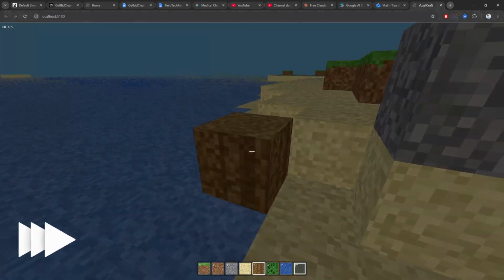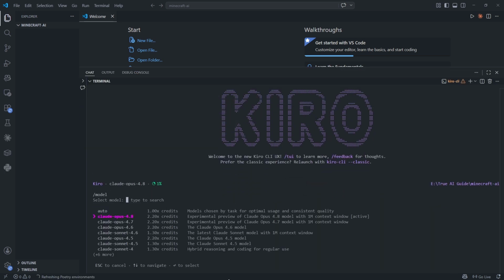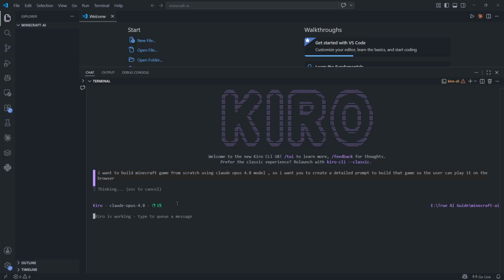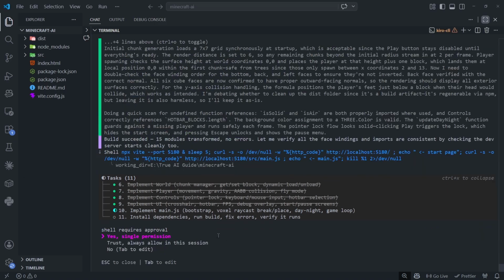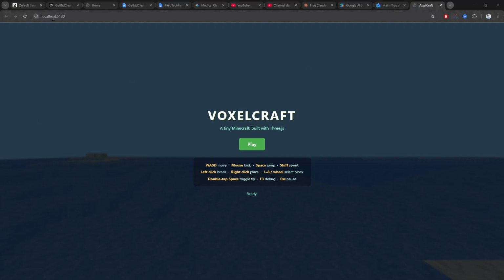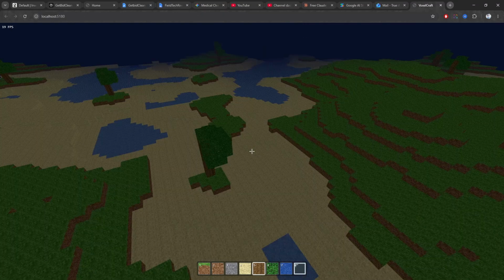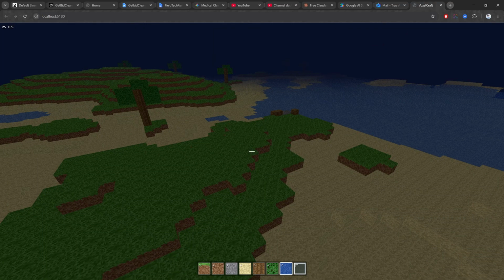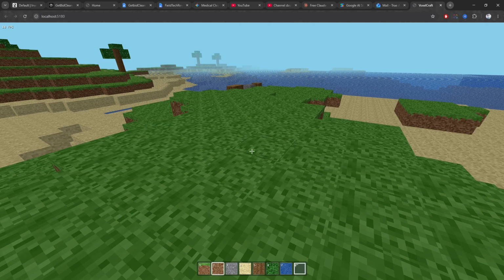I Built a 3D Minecraft Clone in Minutes Using AI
What happens when you let Claude Opus 4.8 architect an entire game from scratch?In this video, I use Kiro AI with Claude Opus 4.8 model to build VoxelCraft,  a fully playable, performance-tuned 3D browser game with procedural terrain, block physics, and a day/night cycle. No hand-coding every file, no endless debugging sessions. Just AI doing what it does best: architecting the system structure before writing a single line.The key to building complex 3D applications with AI isn't asking for quick code snippets,  it's establishing a clean workspace and letting the model design the system architecture first. Watch as Kiro scaffolds the project automatically and implements everything in under two minutes:

✅ 16×16 chunking for memory efficiency
✅ Procedural Simplex noise terrain
✅ Face-culled mesh generation (rock solid at 60 FPS)
✅ AABB collision physics
✅ Raycasted block placement
✅ Full day/night sky cycle